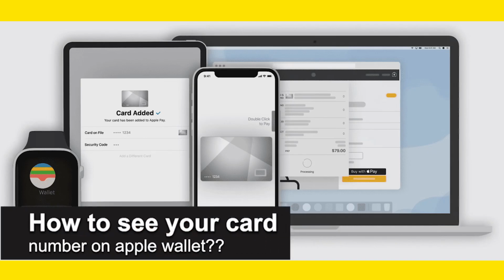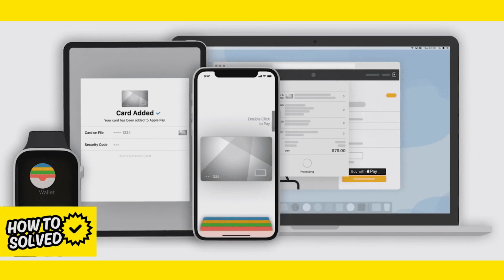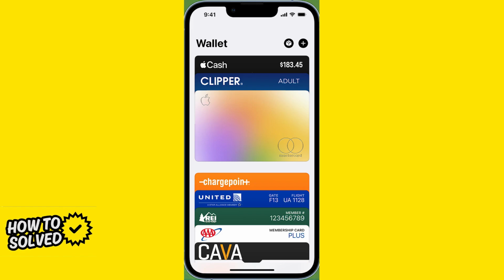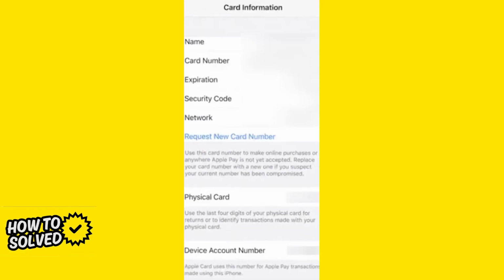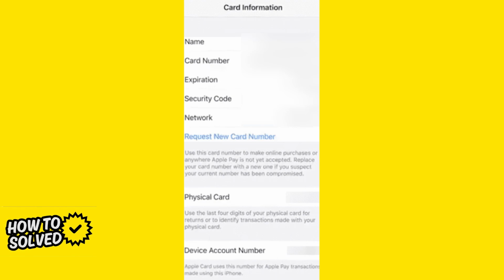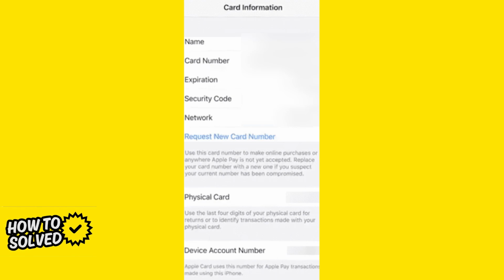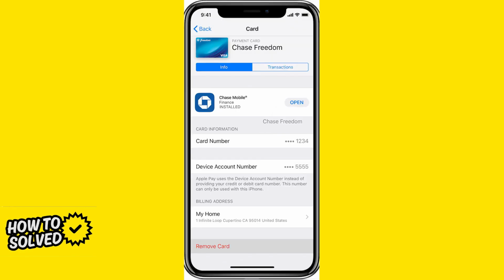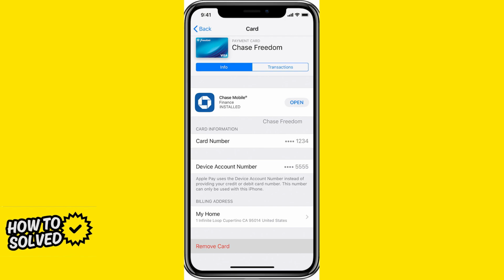[Easy Guide] Access Card Number in Apple Wallet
In this video I will show you [Easy Guide] Access Card Number in Apple Wallet